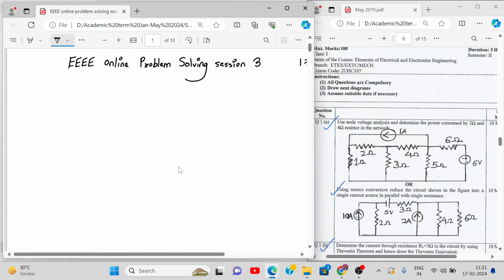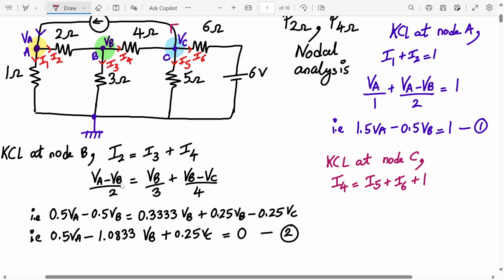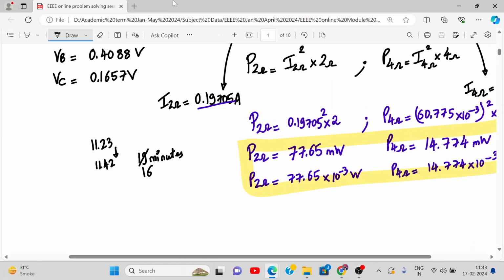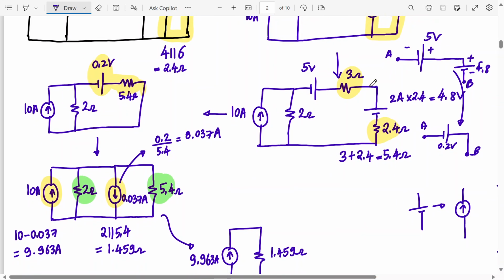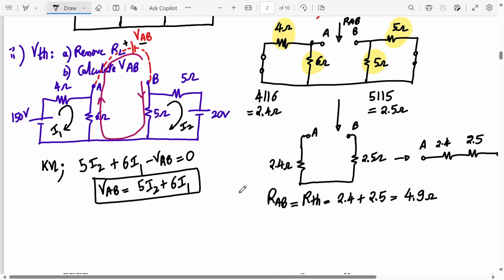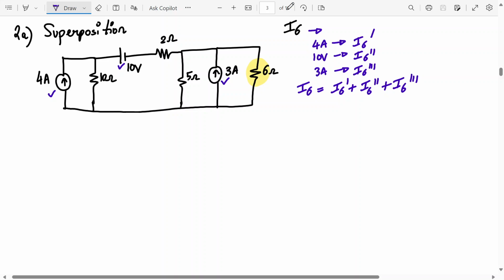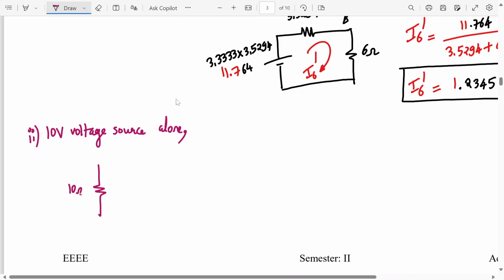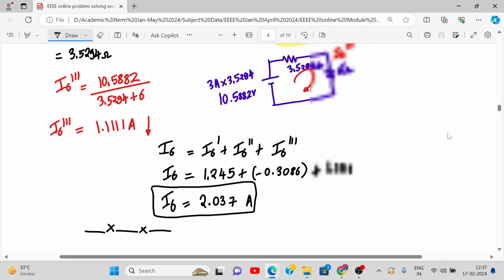EEEE online problem solving session 3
EEEE online problem-solving session 3 covers the following contents:
Numerical on the following topics are not limited to
a) Resistive simplification
b) Star-Delta and Delta-Star transformation
c) Mesh and Super Mesh analysis
d) Nodal and Super Node analysis
e) Thevenin's theorem / Norton's theorem
f) Maximum power transfer theorem
g) Superposition theorem